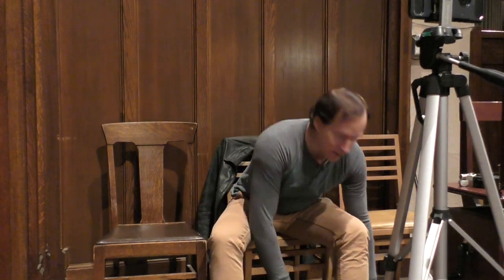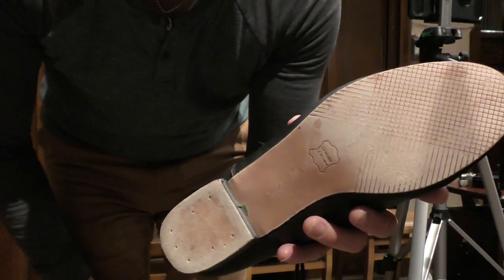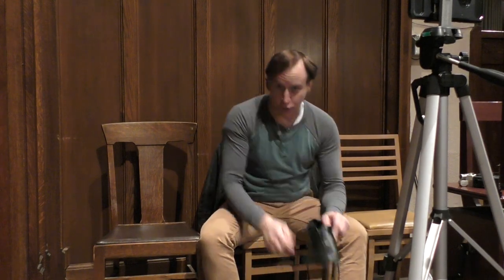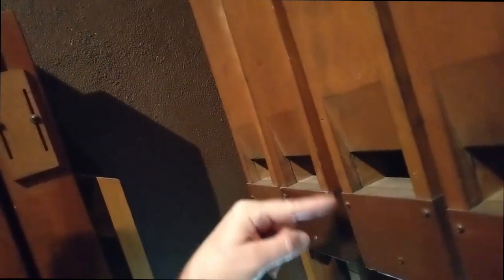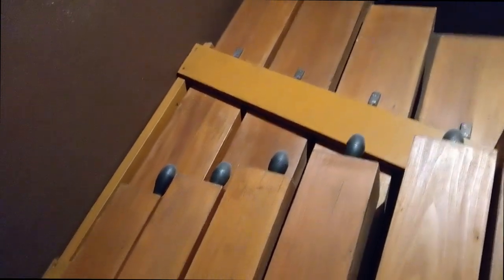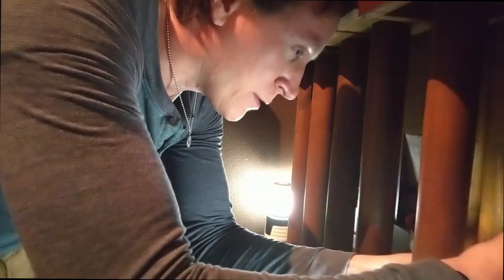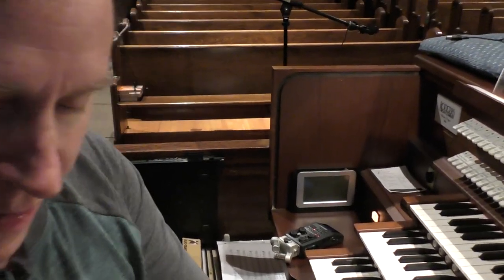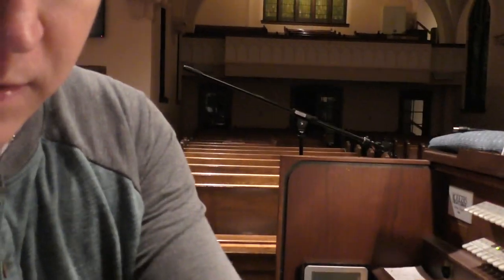Some Big Low Organ Pipes - Exclusive Tour - How do they work? (HD)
Series: Emmanuel Moments

Pipes organs are the premier instrument - the most sonically dynamic in the world and able to provide tonal color like nothing ever invented and built.   Emmanuel Lutheran Church in Ypsilanti has a hybrid pipe and analog-electronic installation. Though quite modest in size, this particular organ still breathes with presence. It has provided musical support for more than 2,000 worship services over the past 33 years.

In this video, we look at a few of the largest bass pipes and actually get to see them in action by observing a short rare tour of the pipe loft.

-David Meitzler, Minister of Worship Music, Emmanuel Lutheran Church - Ypsilanti

*NOTE: If playing this video over headphones or a cellphone you will not be able to accurately hear the very low frequencies of the demonstrated bass pipes. This is because the playback device is unable to move a large enough volume of air to reproduce the long sound wave that is interpreted as  the low frequencies produced by the pipes.

There is more at our church's website linked above.